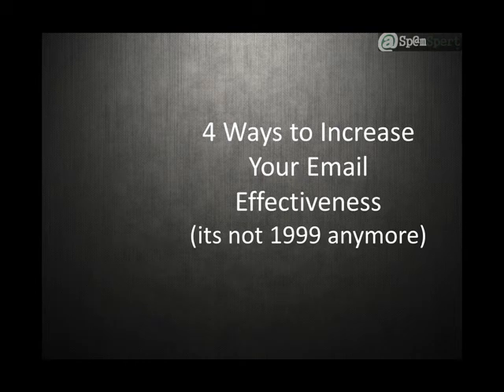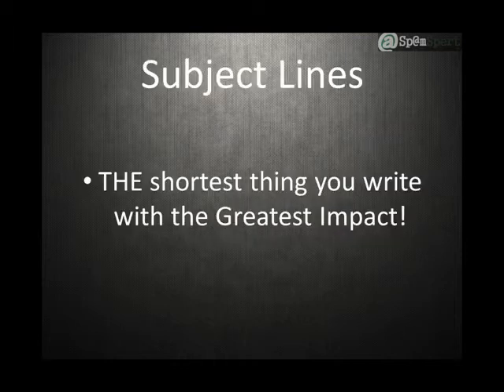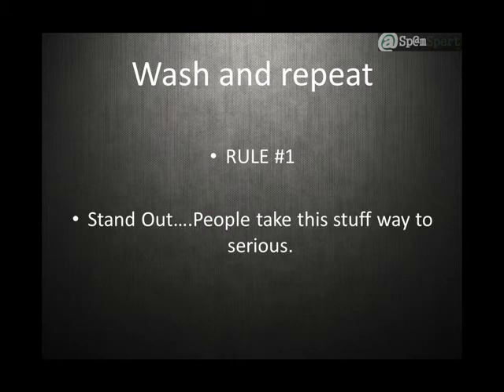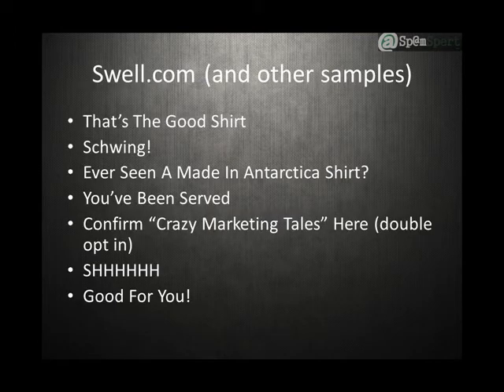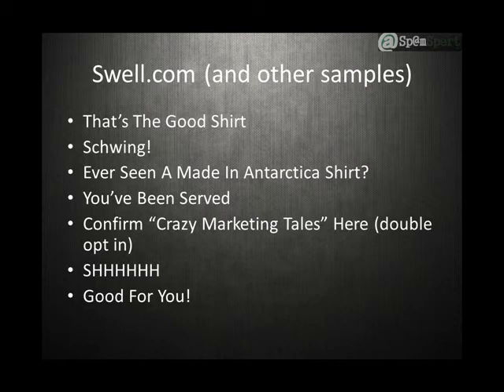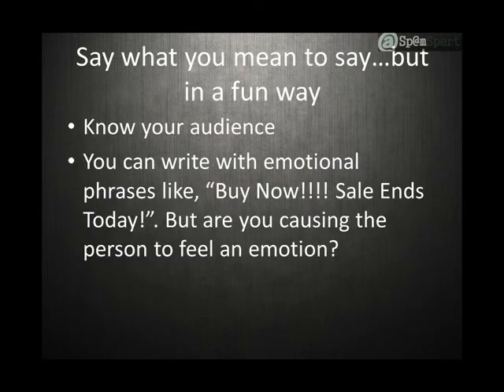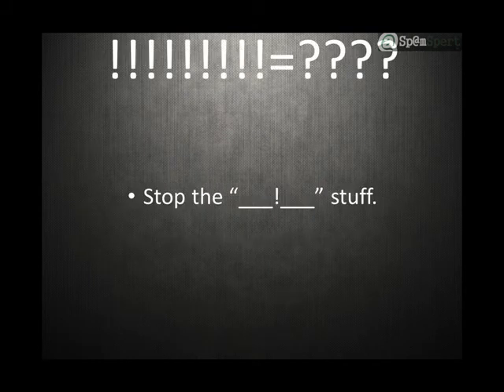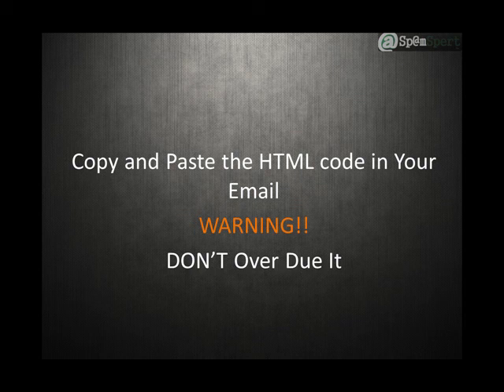How To Write Good Email Subject Lines